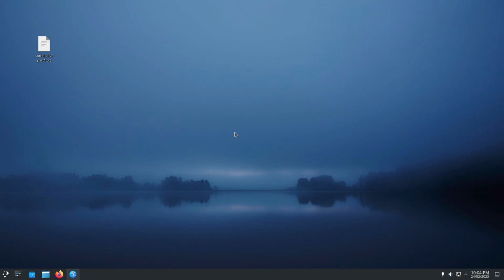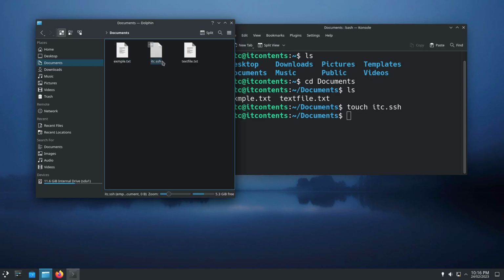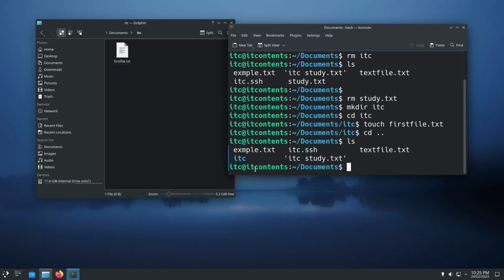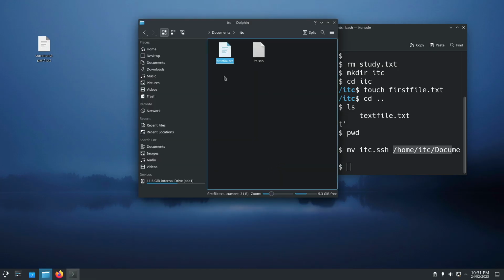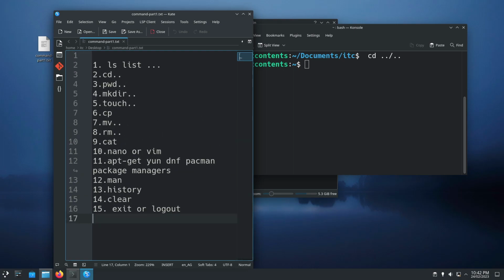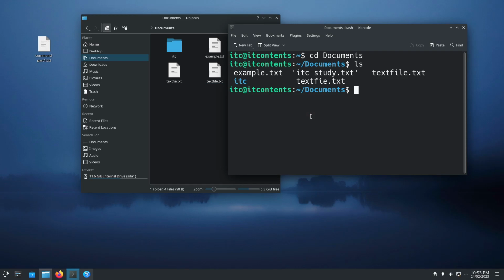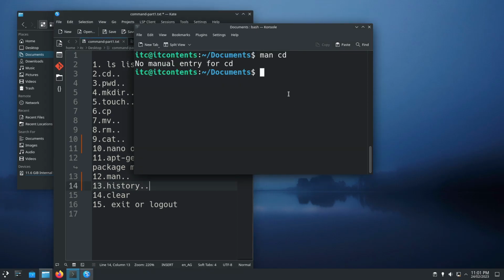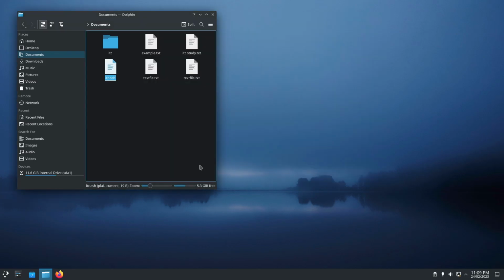Top 15 Essential Linux Commands for Beginners – Learn Linux Fast!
"New to Linux? Master the top 15 commands that every beginner needs to know. These commands will help you navigate the system like a pro. Watch for practical examples! 🖥️" ✅✅ Tags

LS - lists the files and directories in the current directory
CD - changes the current directory
PWD - prints the current working directory
MKDIR - creates a new directory
TOUCH - creates a new empty file
CP - copies a file or directory
MV - moves or renames a file or directory
NANO - helps edit or create files
RM - removes a file or directory
CAT - prints the contents of a file to the terminal
sudo - runs a command with superuser privileges
man - displays the manual page for a command
EXIT OR LOGOUT : Closes the current  terminal